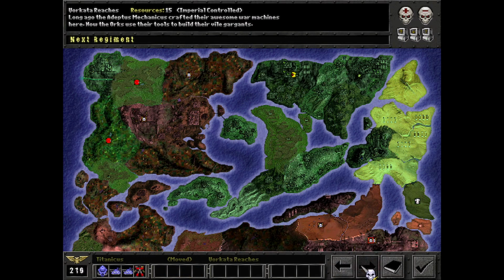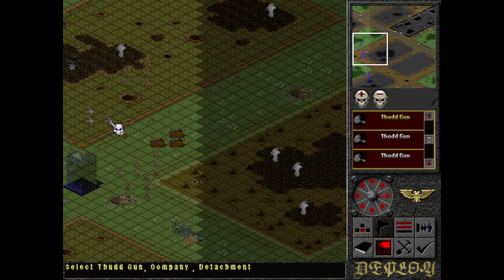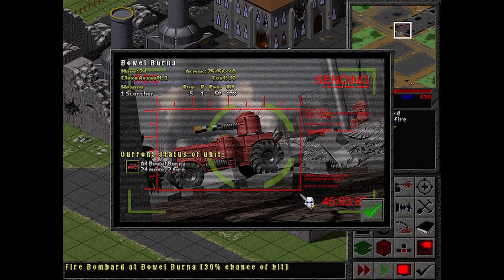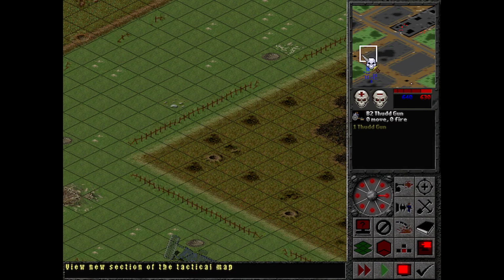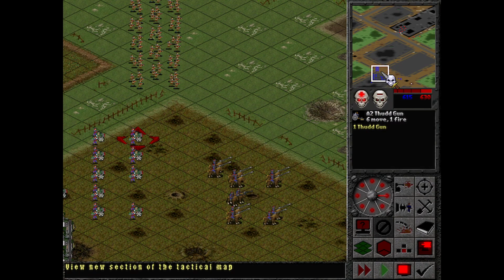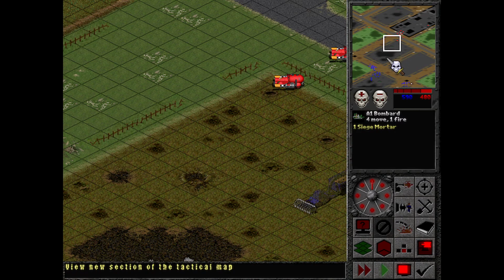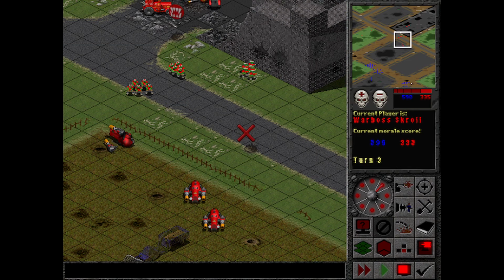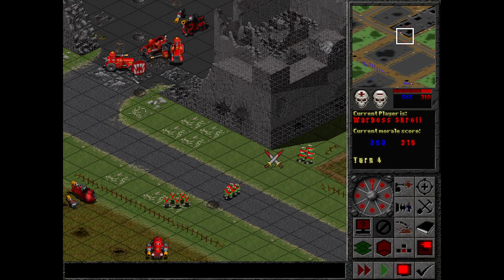LGWI - Final Liberation // 16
The Orks in this game do a lot of noncommital movement. In this mission, they don't even station anyone at the southern objective point. I start *singing*, for fuck's sake.

My recording setup is explained at first video's end. I'm not your tech support. Pitch your setup queries at a search engine.